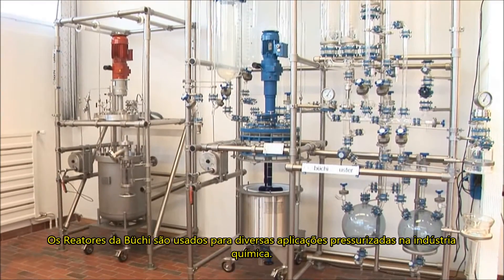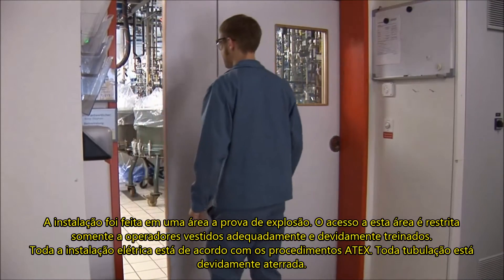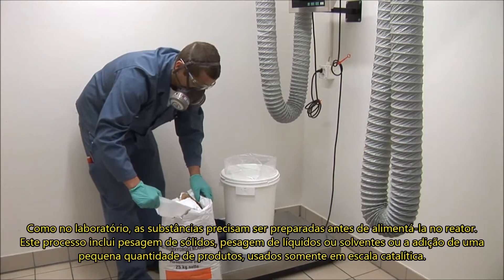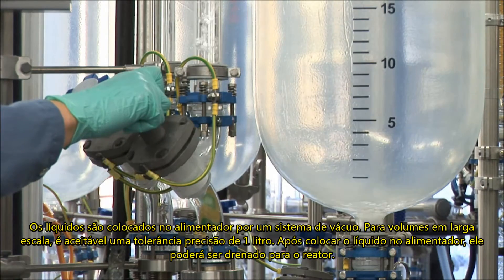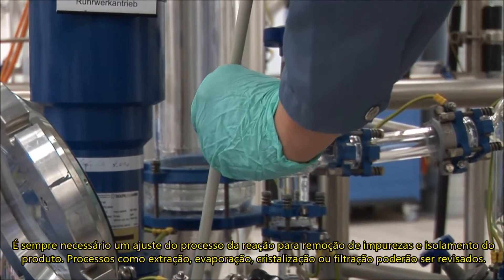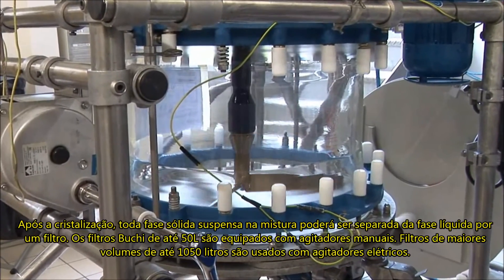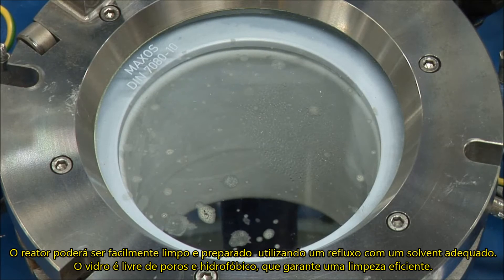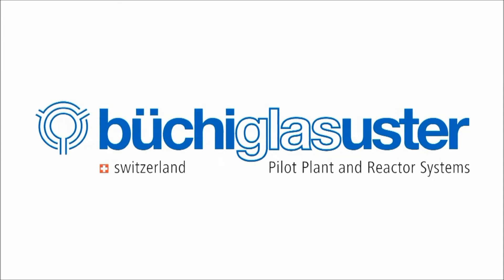Processos Químicos Utilizando Reatores Büchi